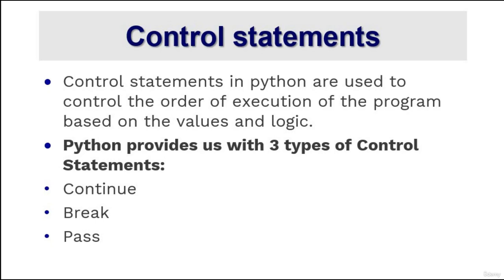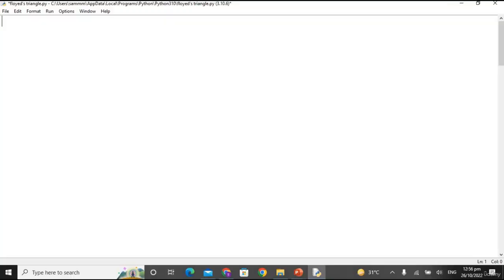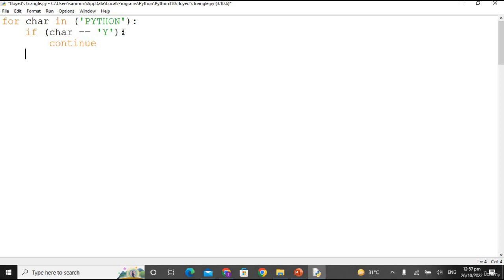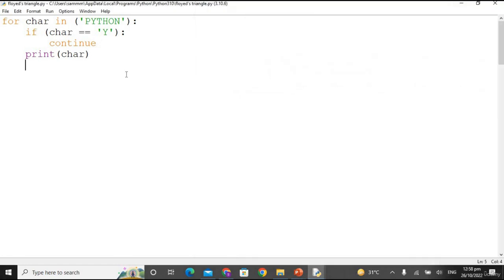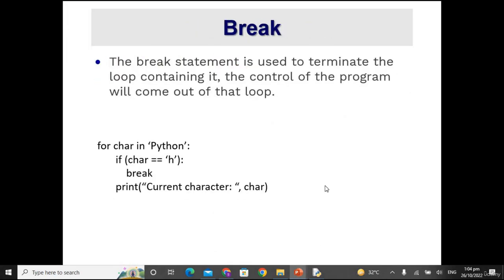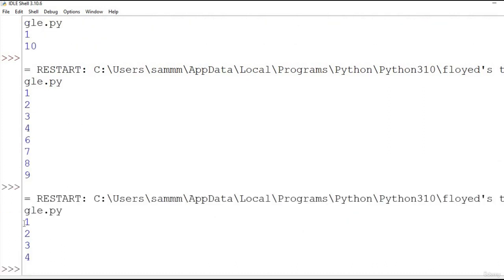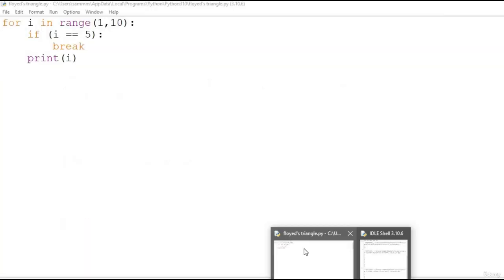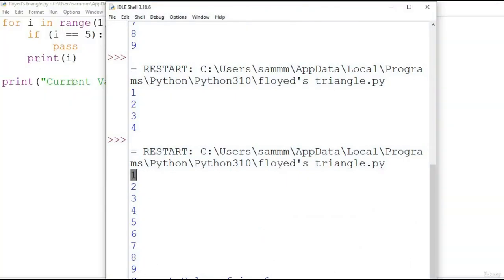Control Statements | Python